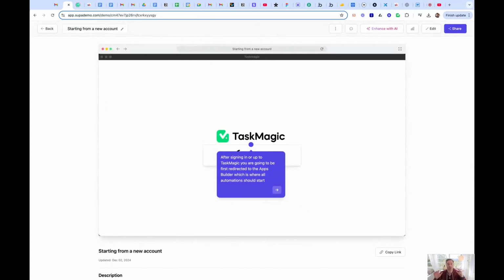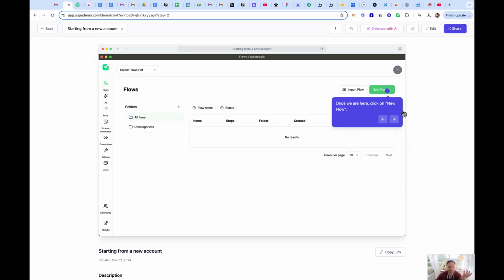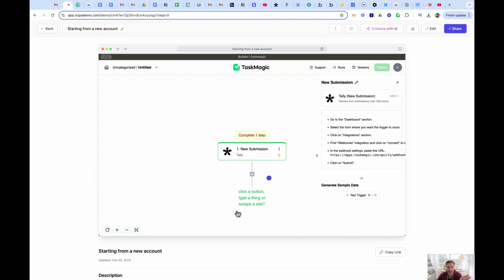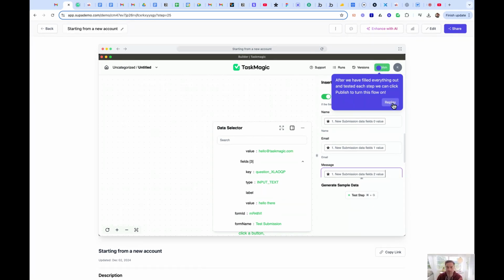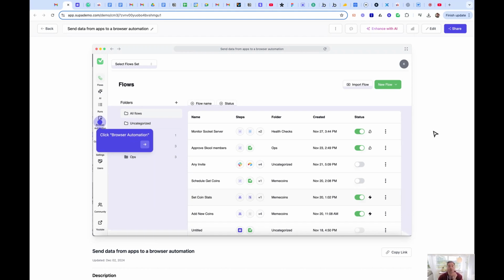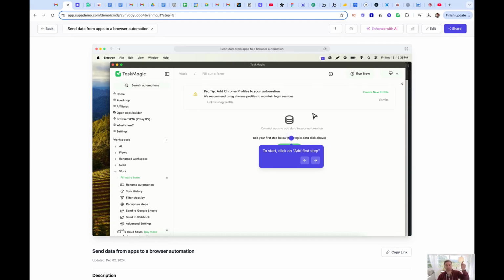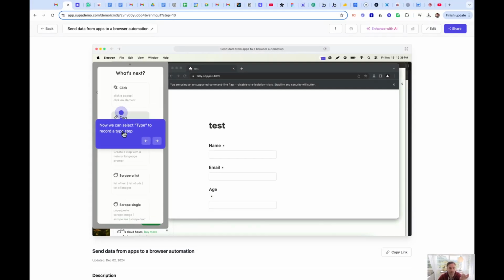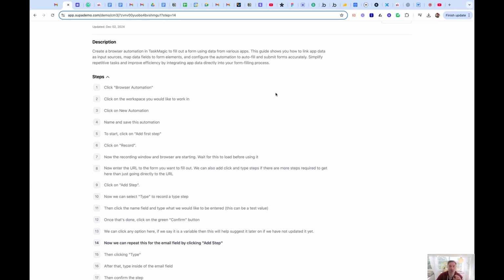the NEW TaskMagic START HERE is HERE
New to TaskMagic? And/or hated the last START HERE video? lol. Well, we made a new one...along with a walkthough demo for both GETTING STARTED with TaskMagic AND getting started with browser recording (inside TaskMagic)